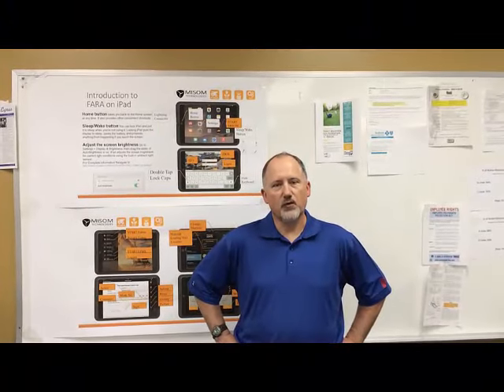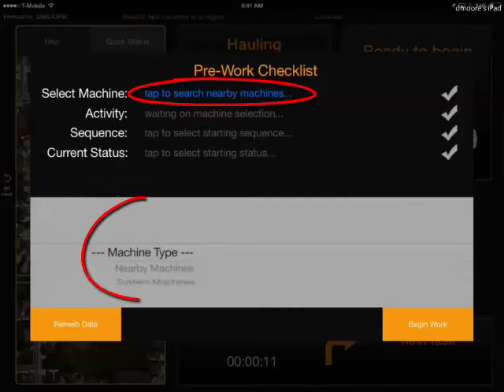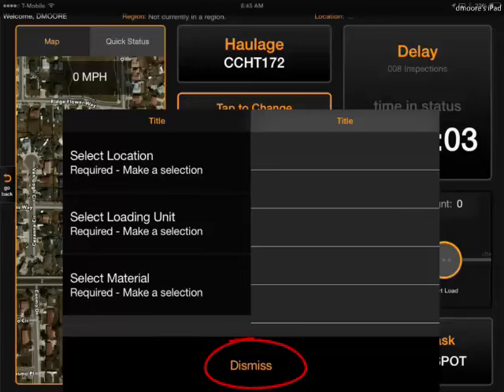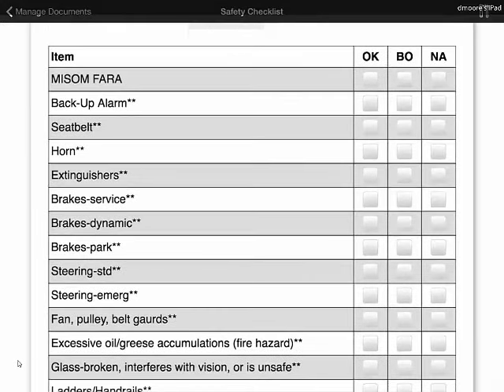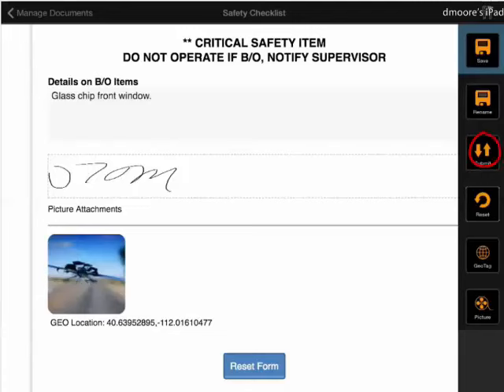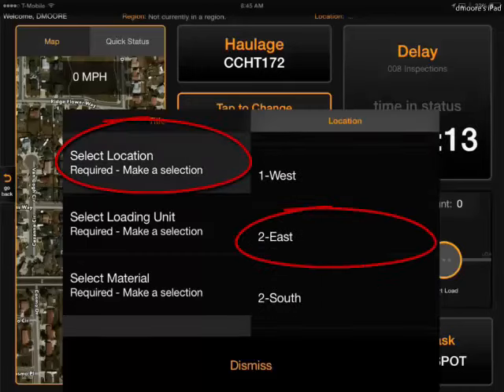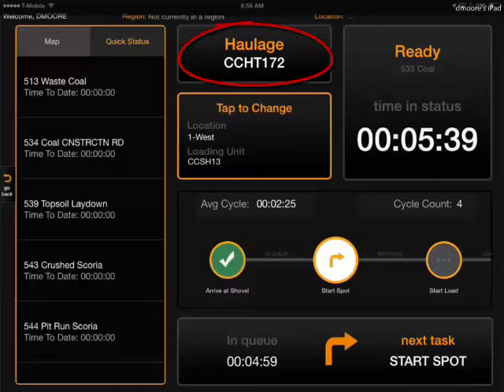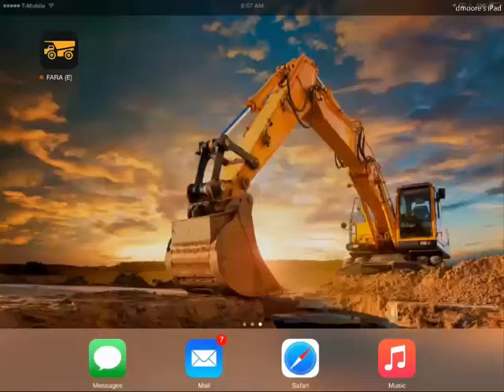MISOM FARA Application User Training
Application User training for the MISOM FARA LFMS Application.